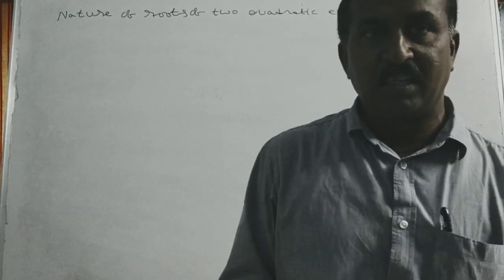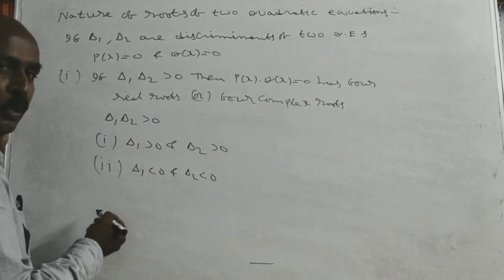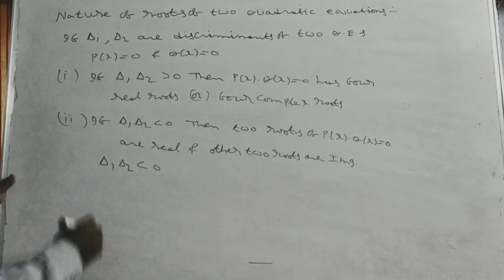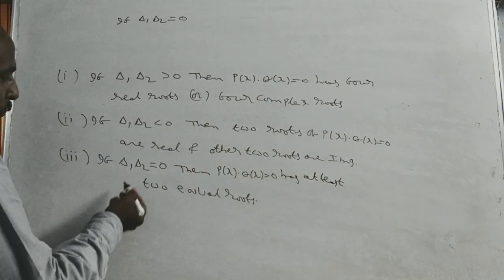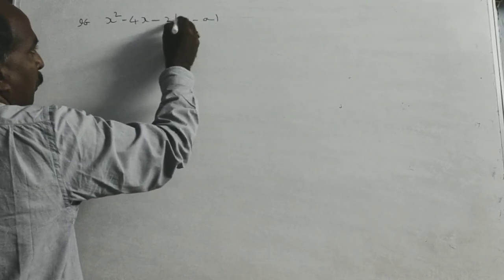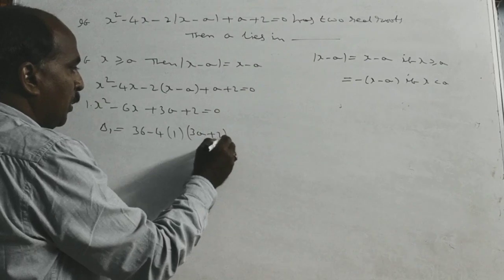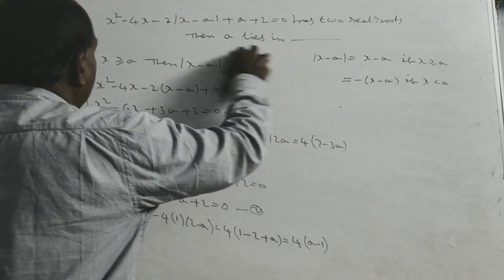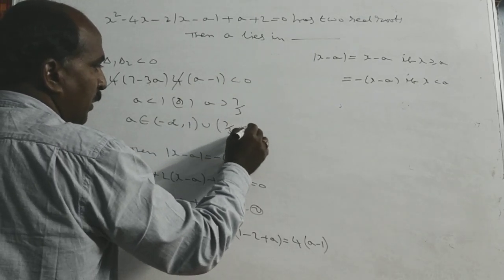Nature of roots of two quadratic equations